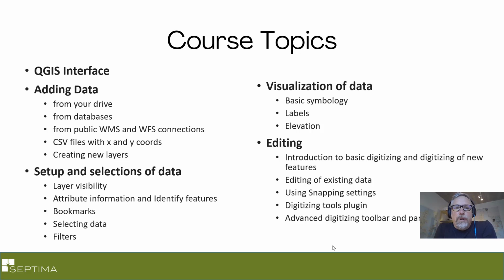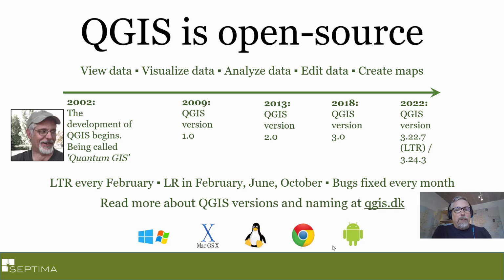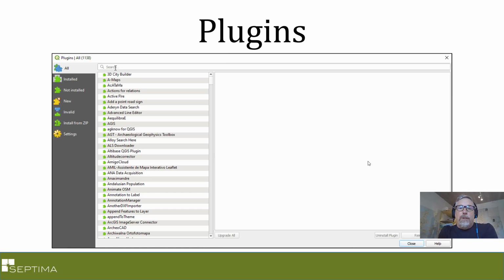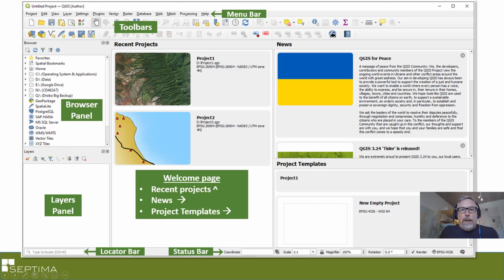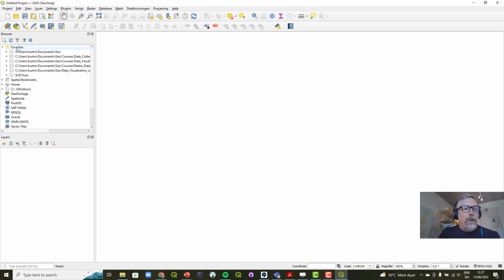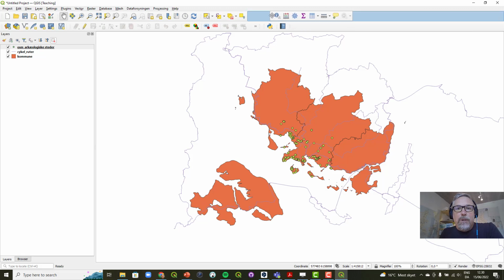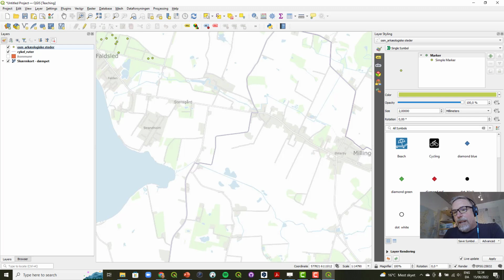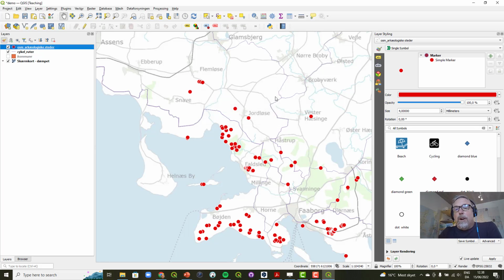Introduction to QGIS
A brief introduction to the QGIS project.